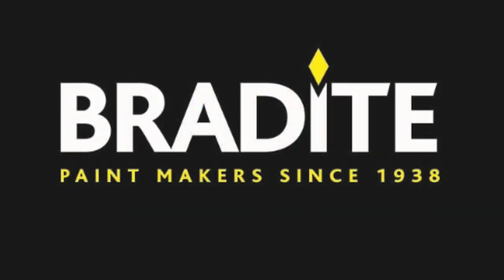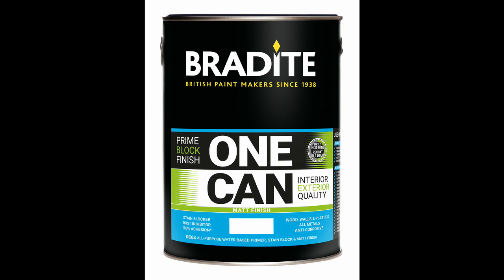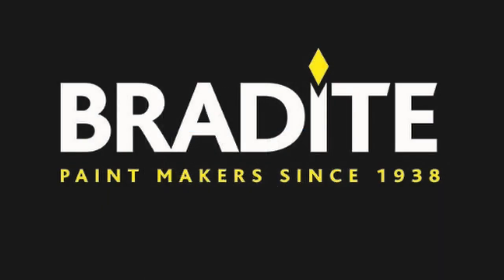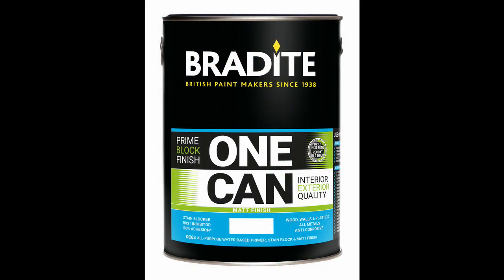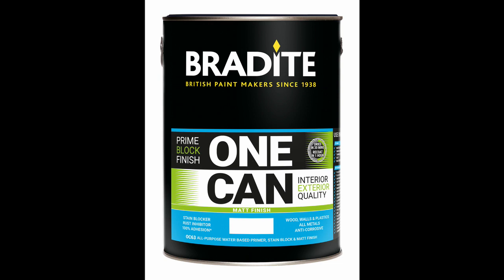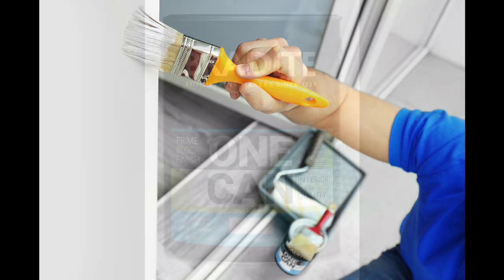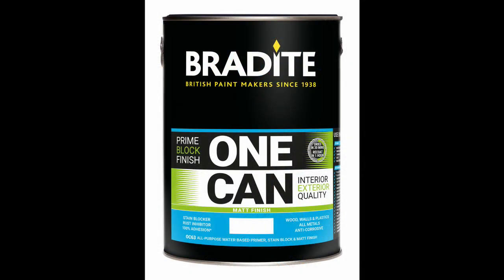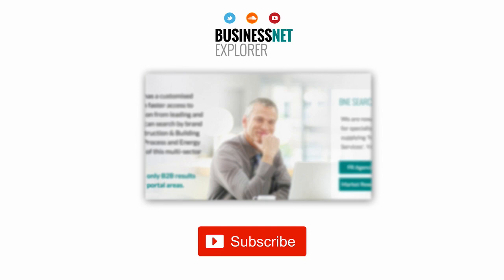'One Can Matt' primer, undercoat and finish | Bradite - Product Launch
‘Bradite launches One Can Matt’ product news item published on BusinessNet Explorer in audio/visual podcast format. BNE Product News presenter Mick de Leiburne provides the voiceover. | Podcast, Building, Industry, Sector, Specifiers, Buyers, Decorators, Maintenance, Paints, Primers, ‘One Can’. For full product information please refer to brand manufacturer. Link to Bradite profile page in the BNE Construction & Building Services | Audio Visual virtual exhibition on BusinessNet Explorer